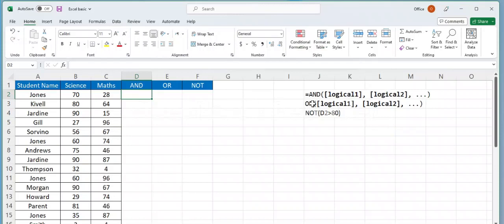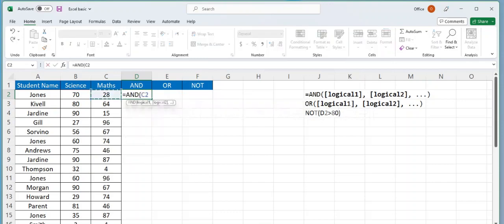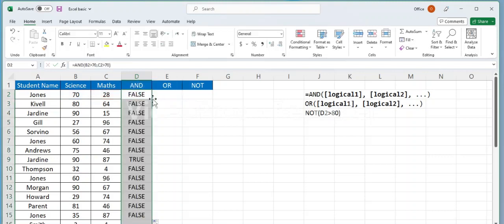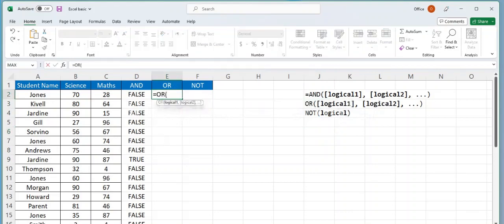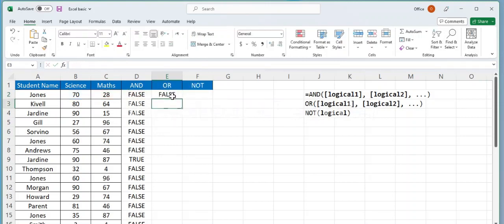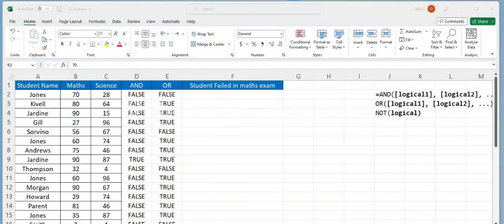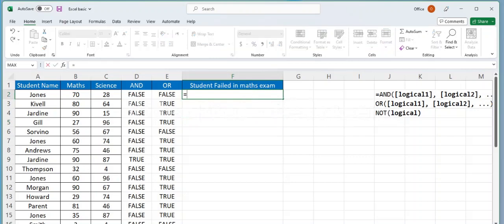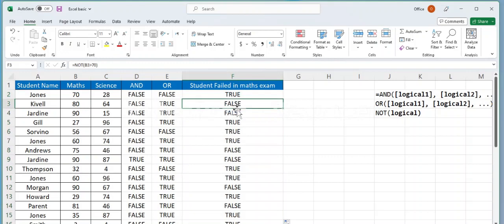How to use AND, NOT, OR Functions in Excel | A Comprehensive Guide | Learn in less than 3 minutes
Welcome to our video on AND, NOT, and OR functions in Excel! In this tutorial, we'll explore how these logical functions can help you manipulate and analyze data in your spreadsheets.

First, we'll cover the basics of each function and how to use them in simple formulas. We'll show you how to use the AND function to check if multiple conditions are true, the NOT function to reverse the logical value of a condition, and the OR function to check if any of several conditions are true.

By the end of this tutorial, you'll have a solid understanding of how the AND, NOT, and OR functions work in Excel and how to use them to improve your data analysis and manipulation skills.